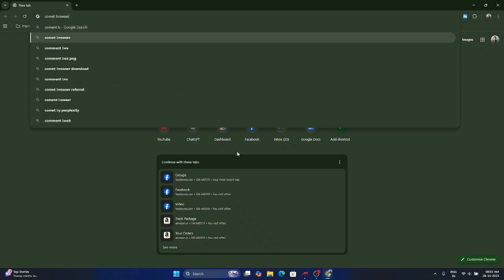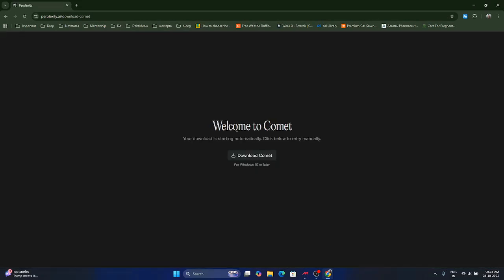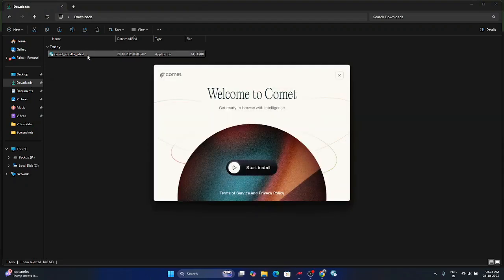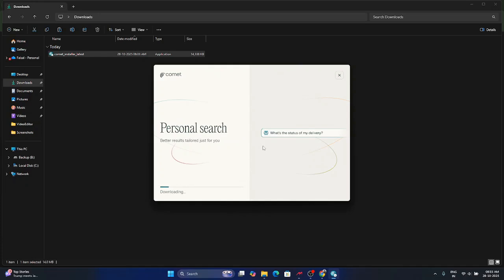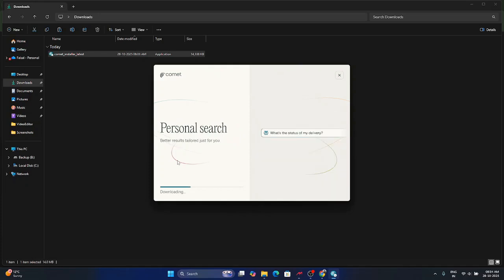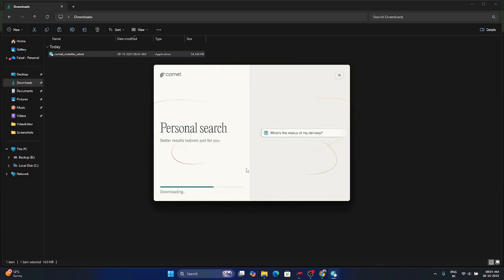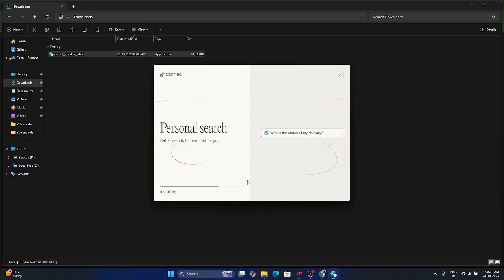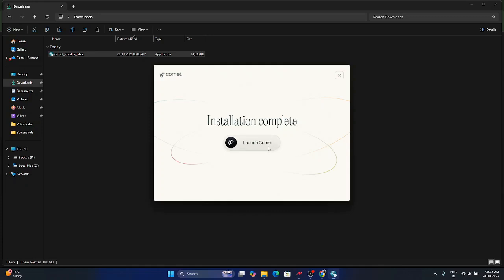how to install coment browser in windows 11